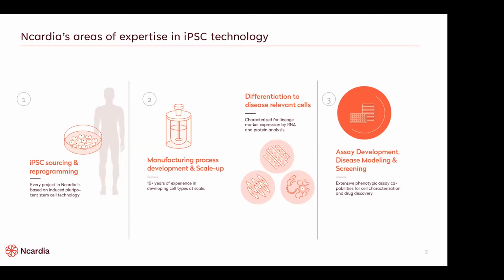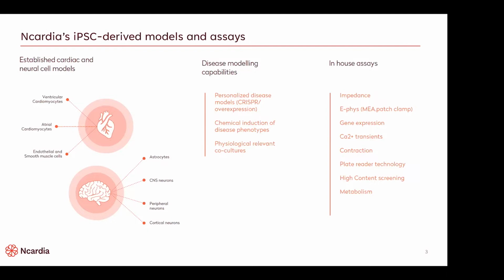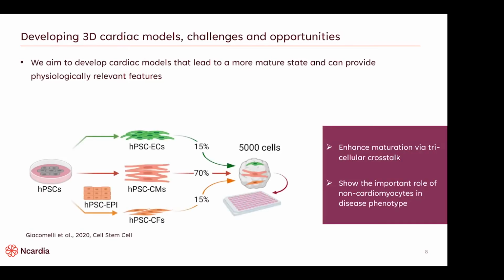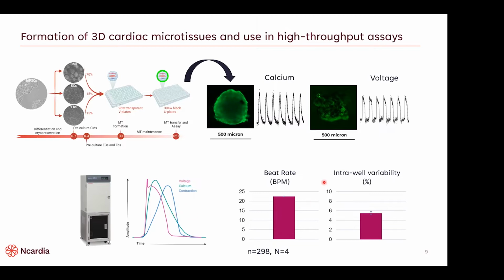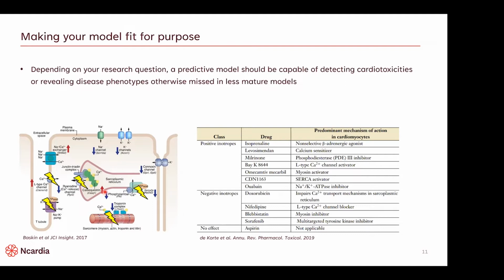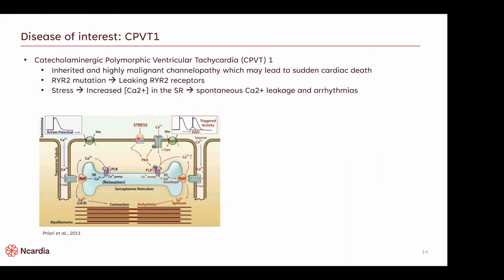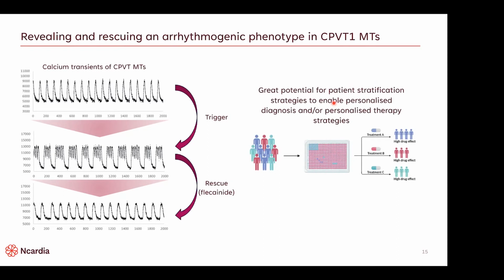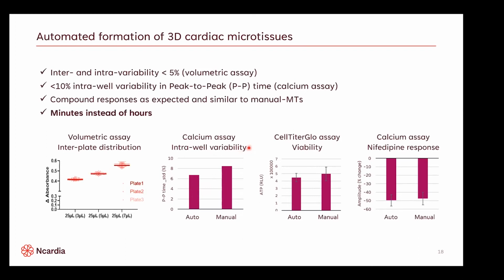Webinar: iPSC-based 3D cardiac microtissues and their application in drug discovery